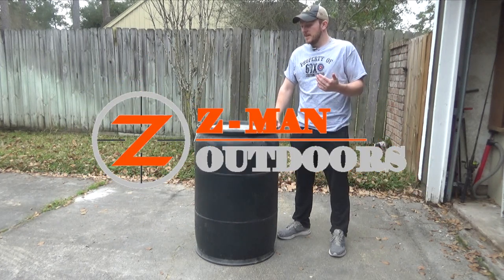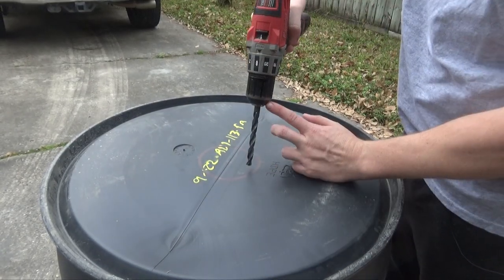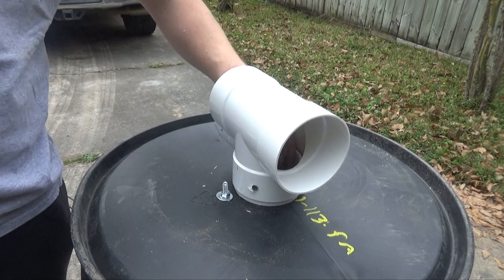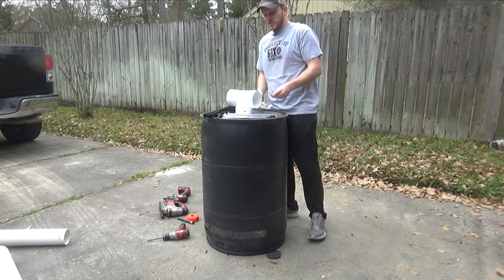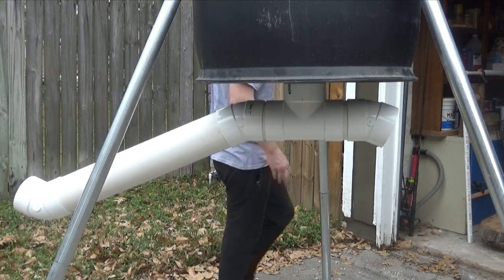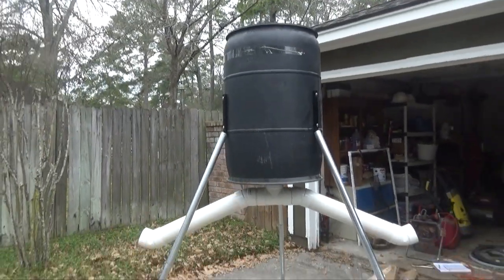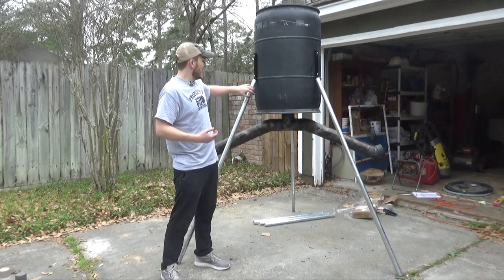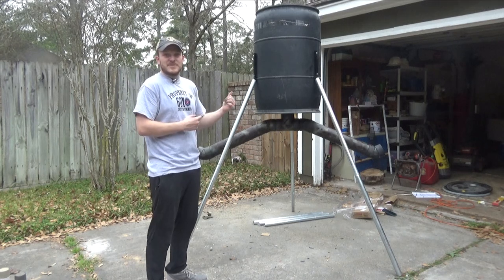DIY Gravity Feeder For Under $100!!!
Build your own DIY Gravity Feeder on a budget.

American Hunter Leg Kit
American Hunter Poles

My 2022 Equipment:
2022 Rest
2020 Rest